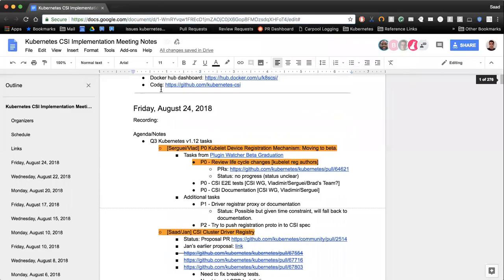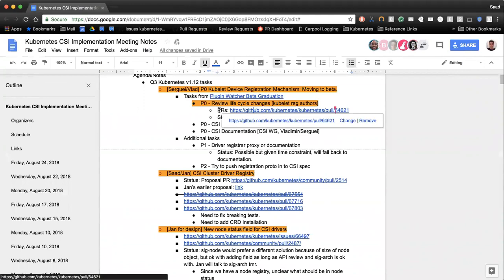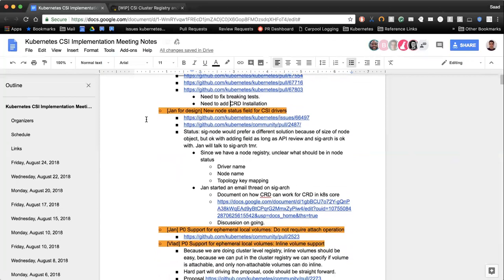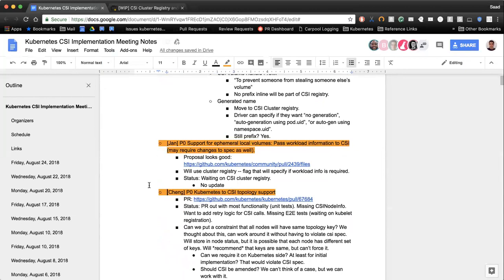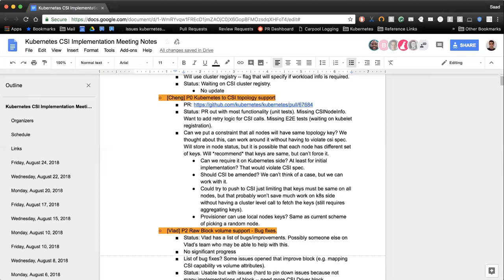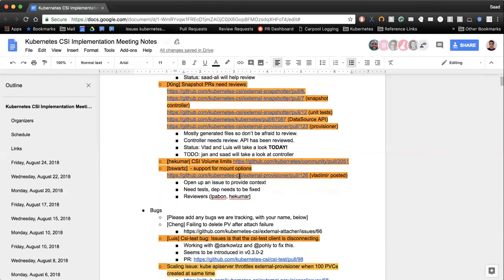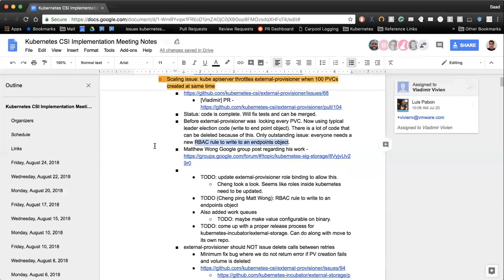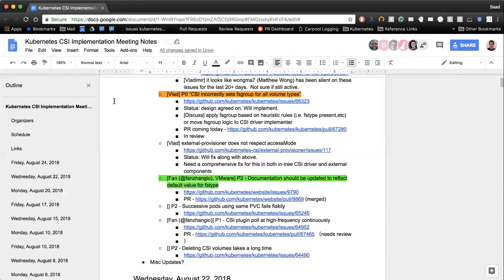Kubernetes SIG Storage - CSI Implementation Workgroup 20180824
Meeting of Kubernetes Storage Special-Interest-Group (SIG) Workgroup for Container-Storage-Interface (CSI) Implementation - 24 August 2018